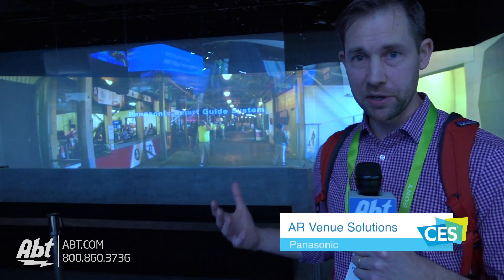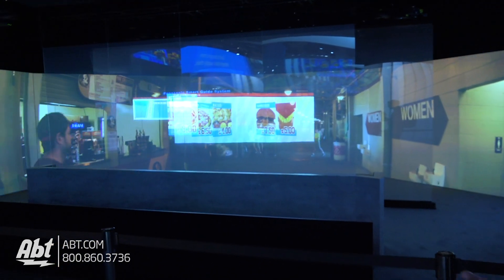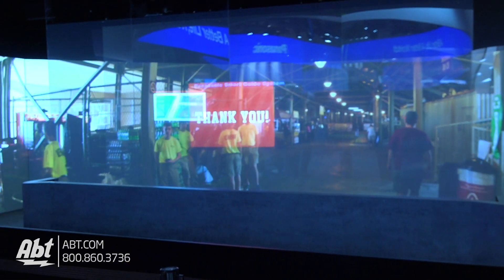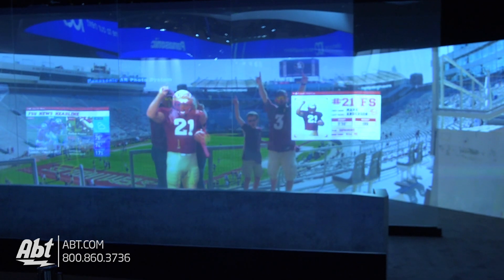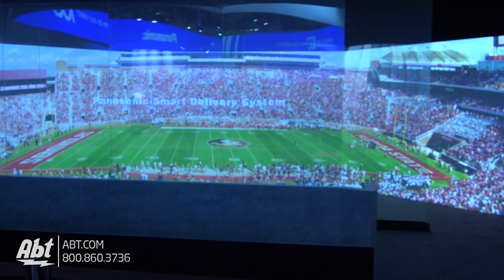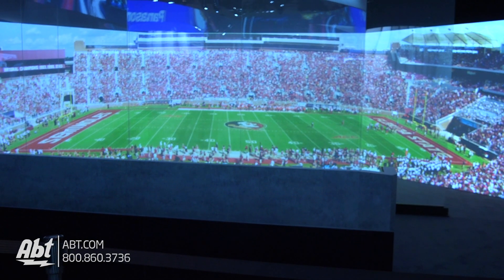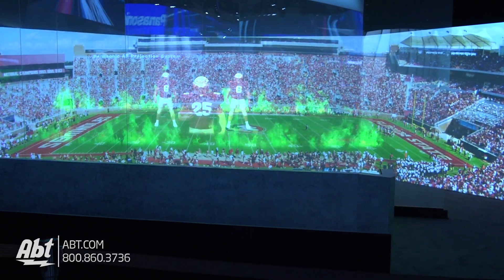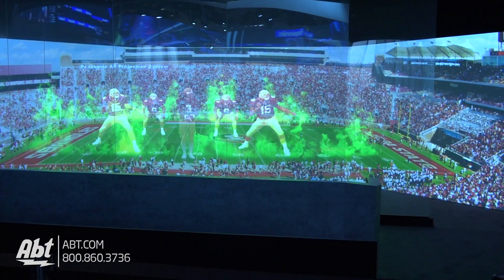CES 2018 - Panasonic Smart Venue AR Solutions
Abt Electronics takes a quick look at Panasonic's AR solutions for sports venues.